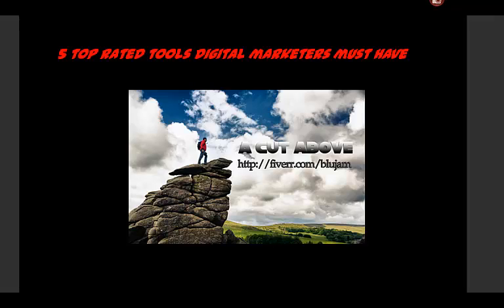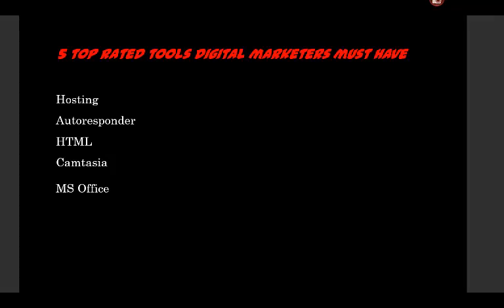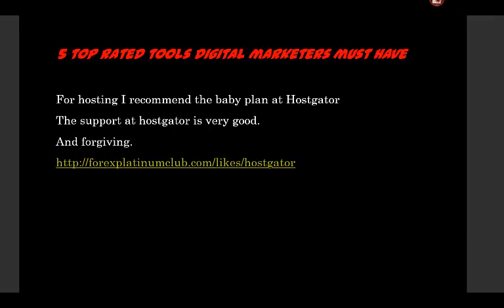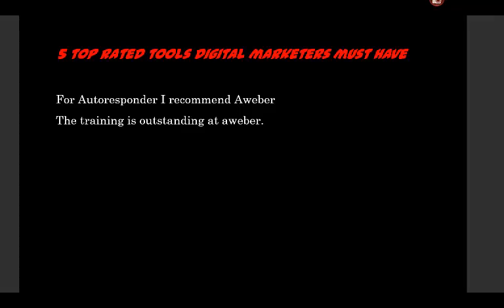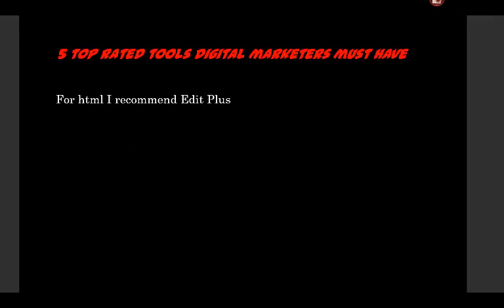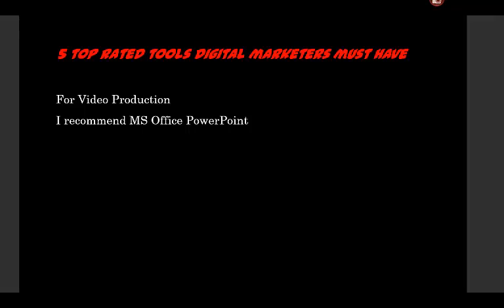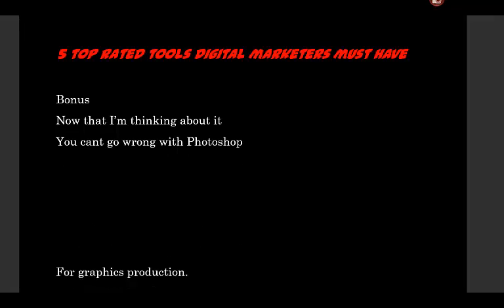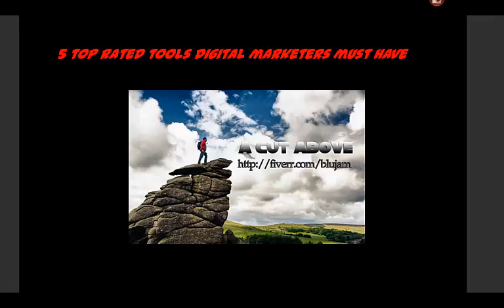five tools digital marketers must have